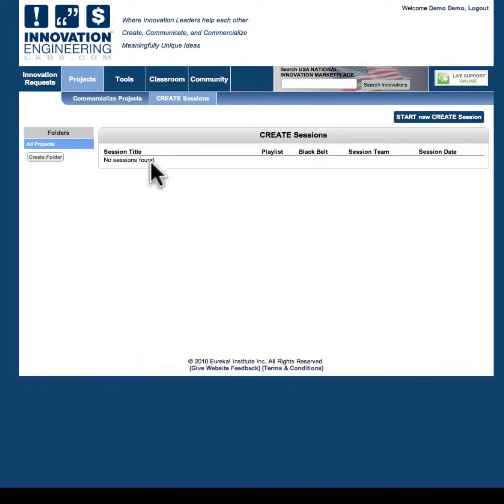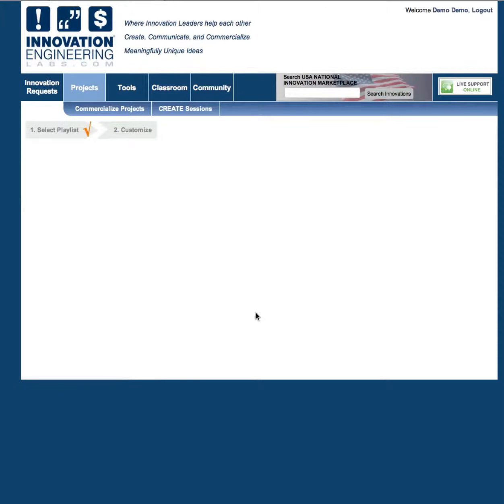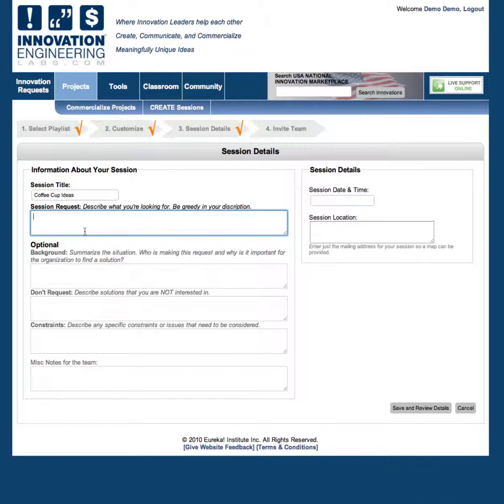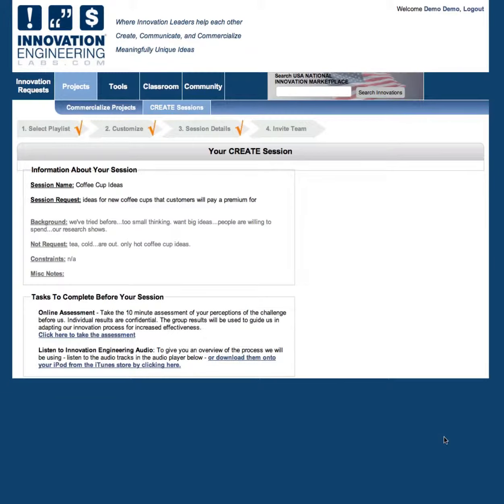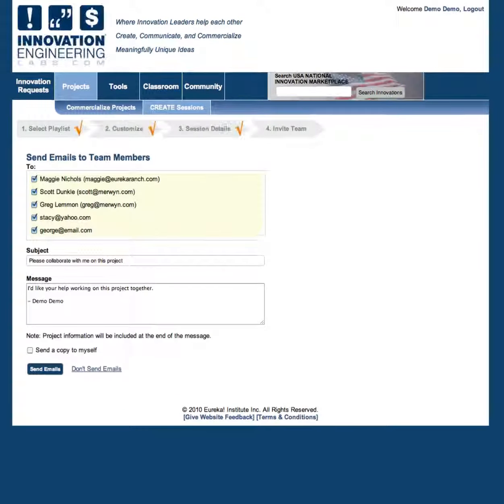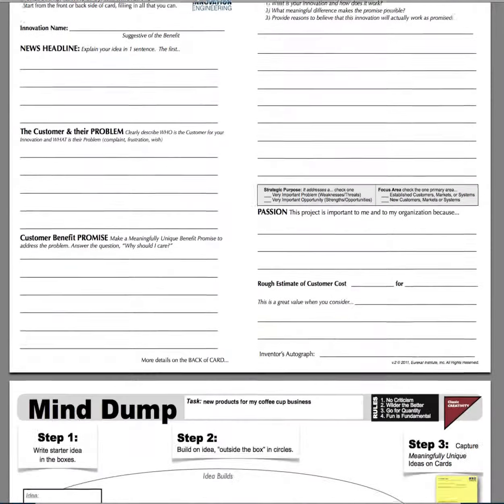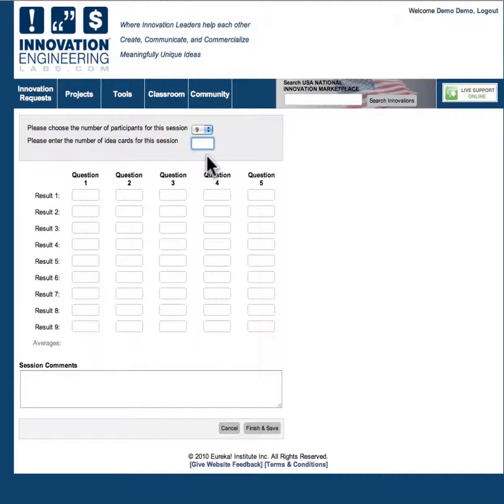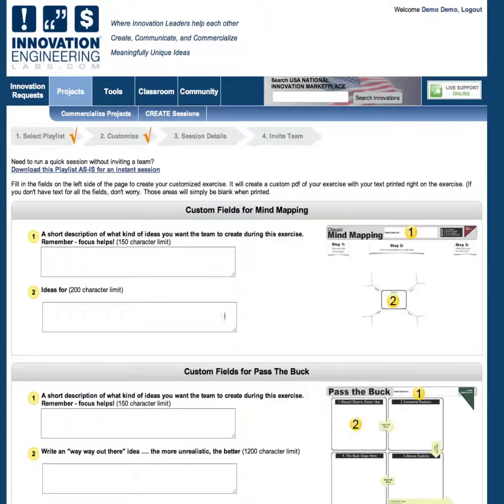InnovationEngineeringLabs.com - Black Belt Exclusive Tool: Playlists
This is a tutorial for Innovation Engineering Black Belts of the exclusive tool they get on the labs site, Create Session Playlists.  Using a set-up similar to iTunes, you pick the creative exercises you want to use with a group, customize them, and even set up logistics, team assessments and stimulus mining homework - all from one spot.